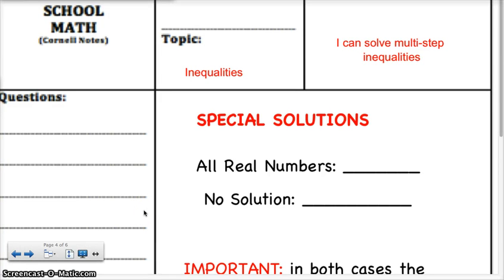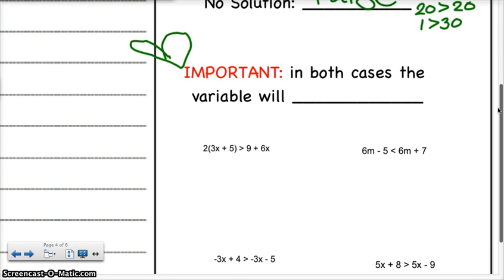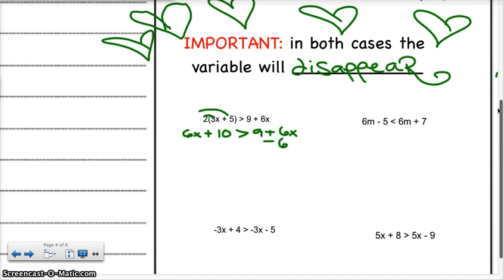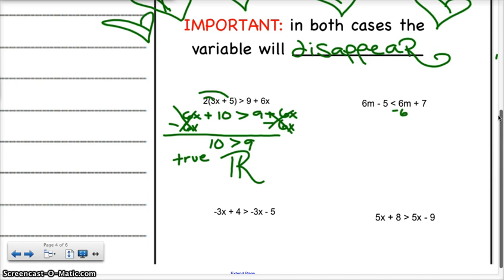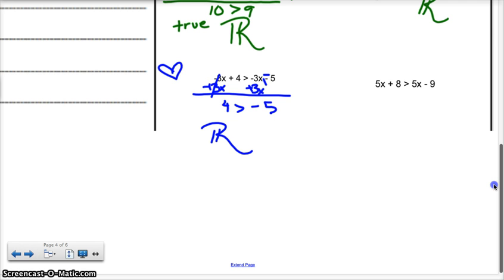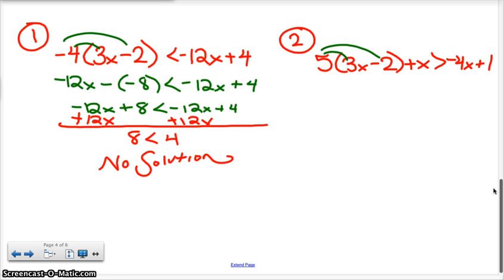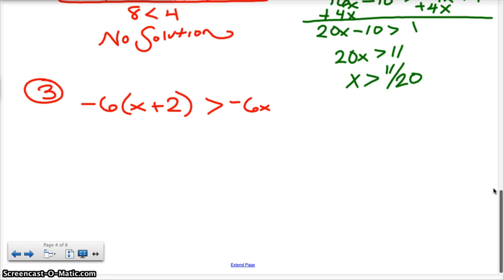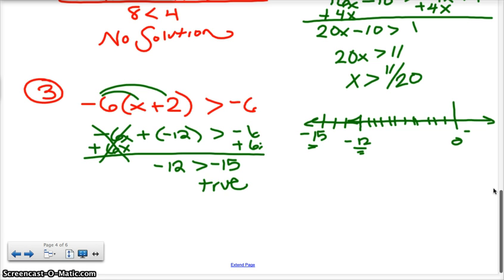3 4 special solutions